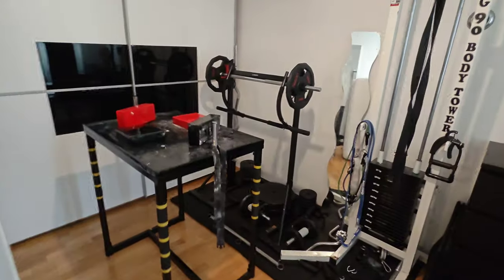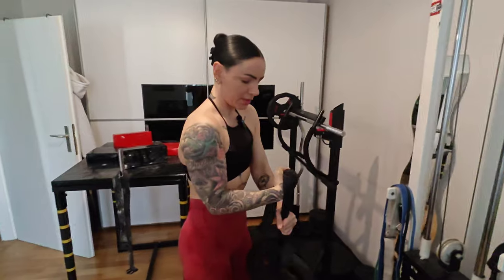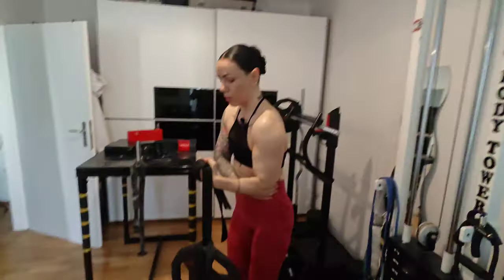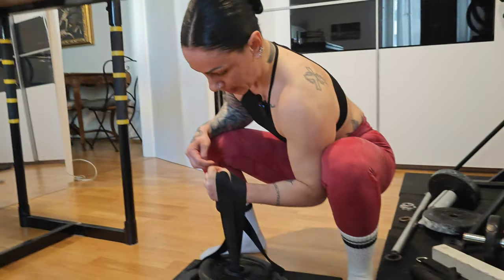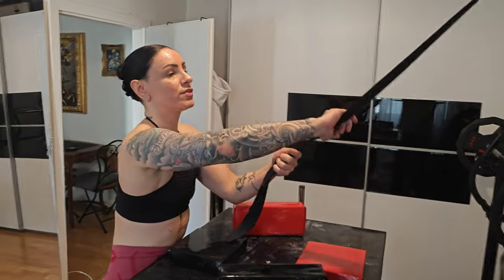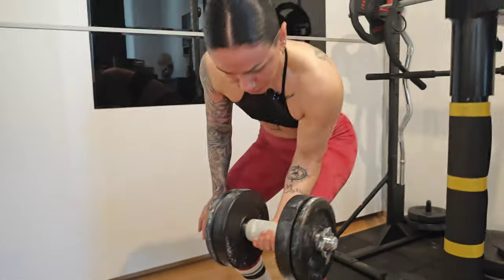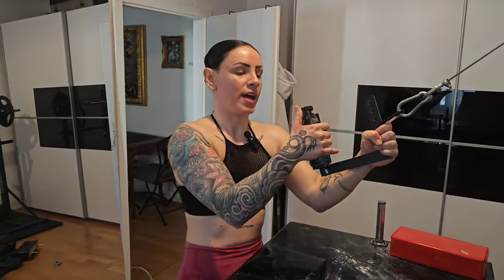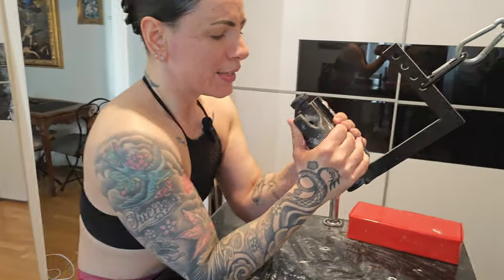Devon Larratt lift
Hy, I've picked out my favorite exercises, they're not perfect but they still serve their purpose. Aside from that, it's all good for filming so I can see in hindsight where I can improve.
Larratt lift 20kg it's not my maximum.